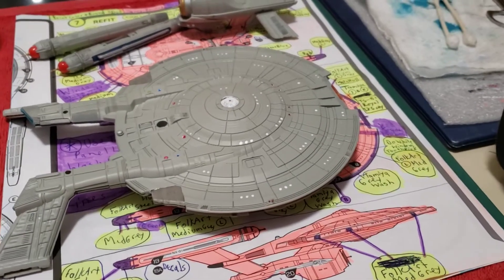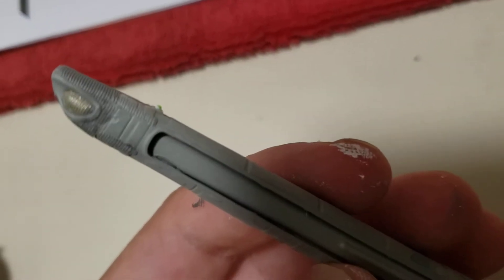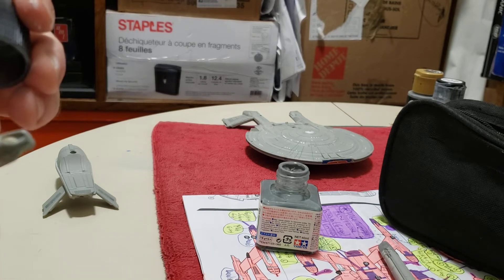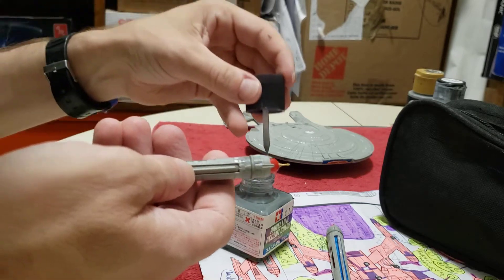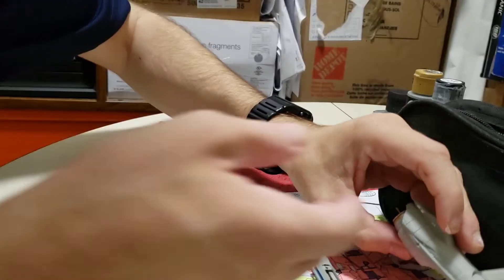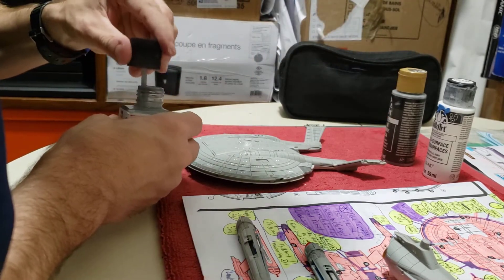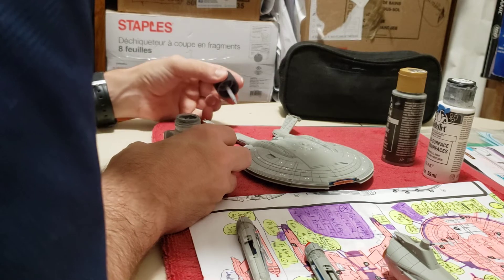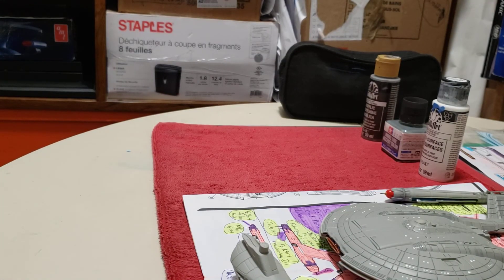Model #32 Episode 5: Detail Painting the NX-01 Refit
In Episode 5 of the NX-01 Refit Build, I Detail Painted the saucer, secondary hull and the nacelles. I used FolkArt Acrylic Paints and Tamiya Panel Line Accent.